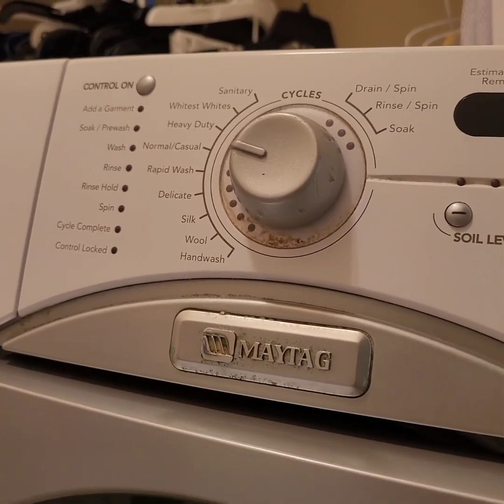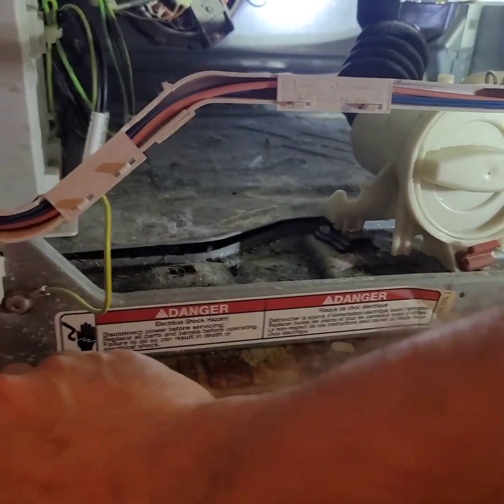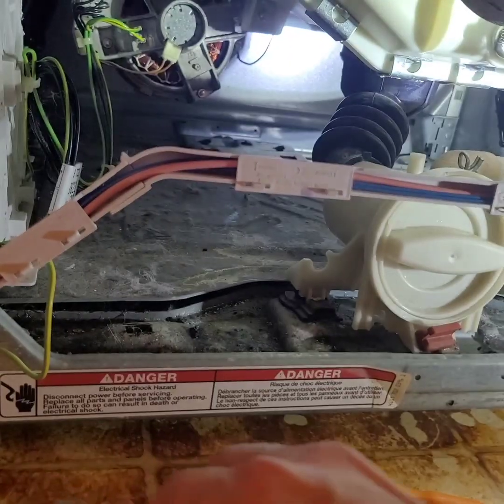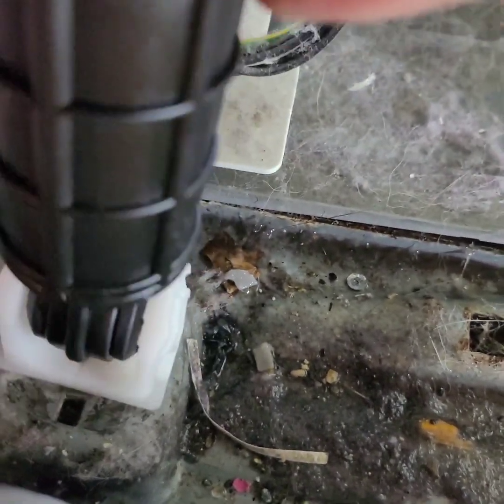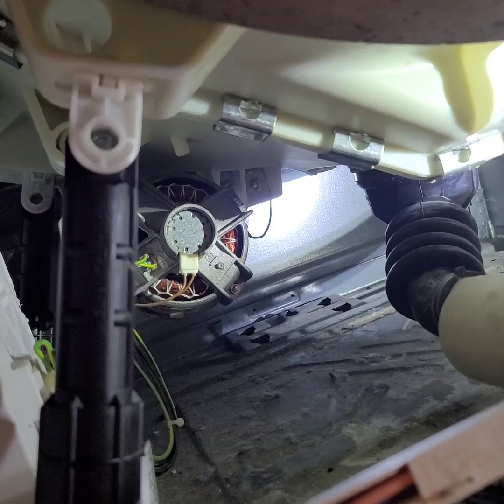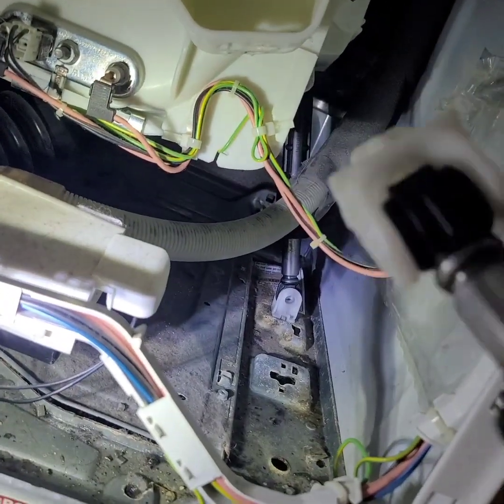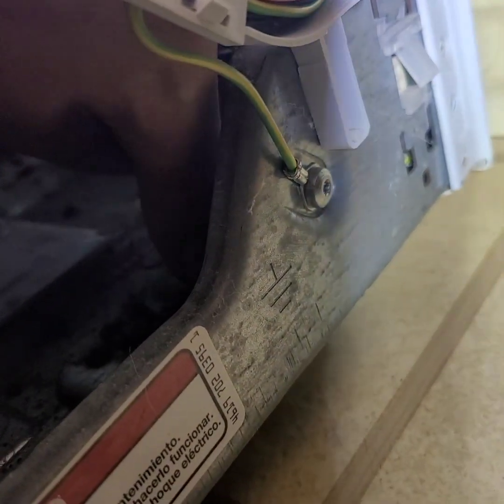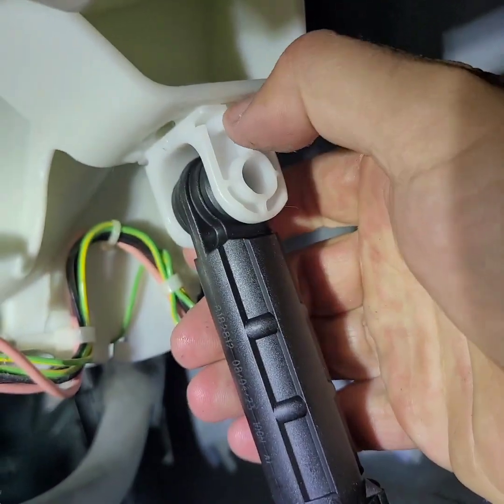Maytag washer making thumping noise fixed!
Fixes this issues: If your washer is running erratically, is running noisy or is running shaky, shock absorber replacement could solve washer's problem. Plug and play. It does not require modification or adapter needed. For your safety, turn off the electrical connections of your device before starting work, get away from the surrounding electricity and water connections, work with a dry hand. Take a clear picture of around the part your are willing to replace for easier replacing.

Compatible Models: WFW8200TW01, WFW8300, 3LCHW9100WQ0, CHW9900VQ0, CHW9900VQ1, CHW9900WQ0, 3LCHW9100YQ0, CHW8990XW0, CET8000XQ0, CHW8990AW0 , CET8000AQ0, CGT8000AQ0, CGT8000AQ0, GHW9400SU0, GHW9150PW4, GHW9160PW4, GHW9160PW3, GHW9300PW3, GHW9460PW4, GHW9460PL4, GHW9460PL3, GHW9460PW3, GHW9400PW4, GHW9400PL4, GHW9400PT4, GHW9400PW3, GHW9400PW4, GHW9400PL4, GHW9400PT4, GHW9400PW3, GHW9400PL3 , GHW9400PT3, WFW9050XW00, WFW9150WW02, WFW9151YW00, WFW9150WW00, WFW9150WW01, WFW9200SQA11
Compatible Models: WFW9200SQA12, WFW9200SQA10, MWFW9200SQ00, WFW9200SQ00, WFW9200SQ10, WFW9351YL00, WFW9351YW00, WFW9250WL02, WFW9250WR02, WFW9250WW02, WFW9250WR00, WFW9250WL00, WFW9250WW00, WFW9250WL01, WFW9250WR01, WFW9250WW01 , WFW9450WL00, WFW9450WR00 , WFW9450WW00 , WFW9700VA01, WFW9700VW01, WFW9550WL00, WFW9550WR00, WFW9550WW00, WFW9700VA00, WFW9700VW00, WFW9550WL01, WFW9550WR01, WFW9550WW01, WFW9400SWA10, WFW9400SZA10, WFW9400SBA10 and more models in product description